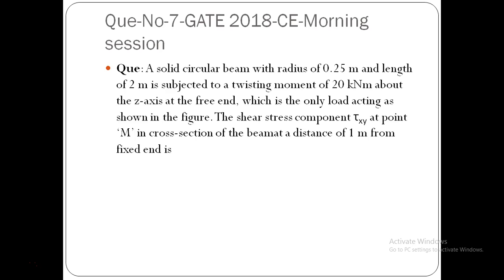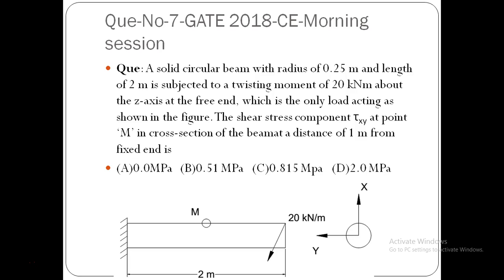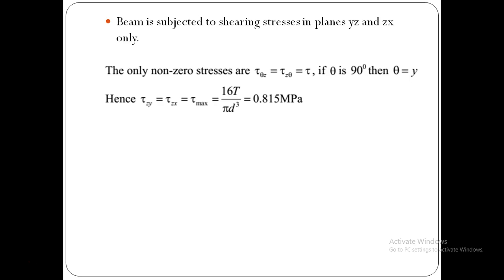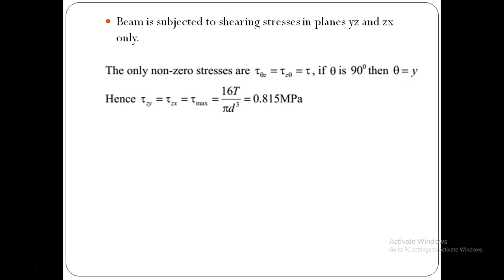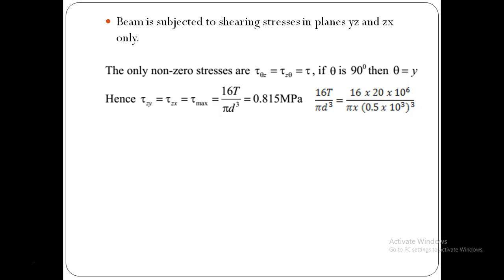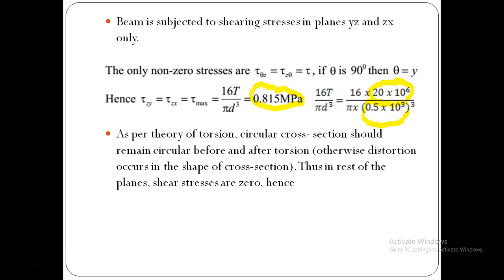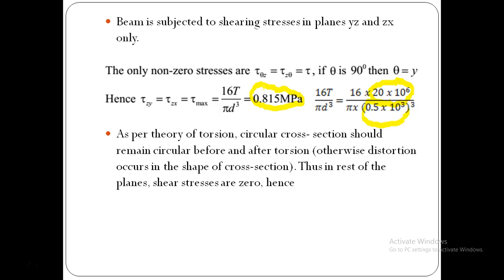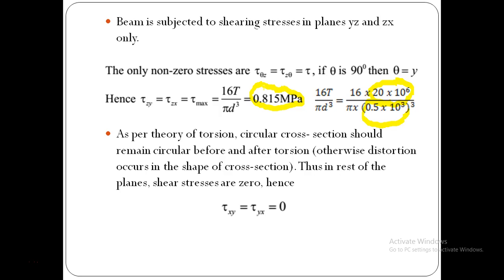Que No 7 GATE 2018 CE Morning session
Solution of GATE 2018 CE-morning session-Que no.7